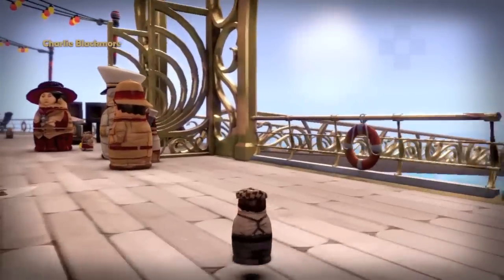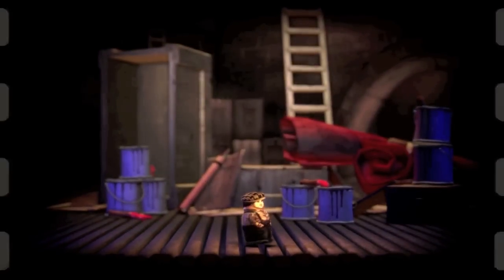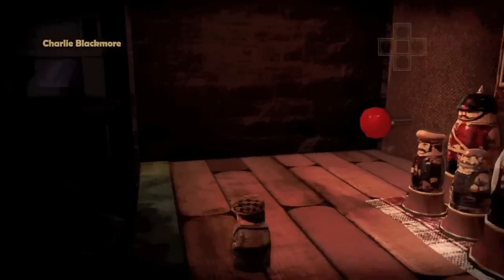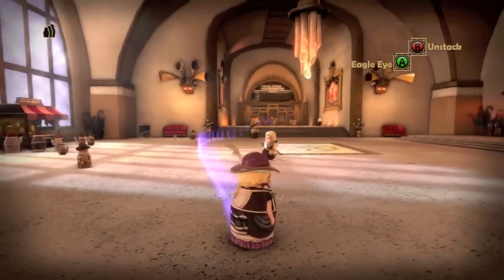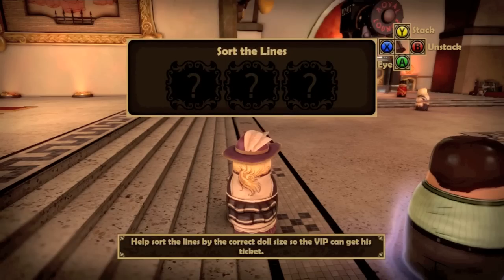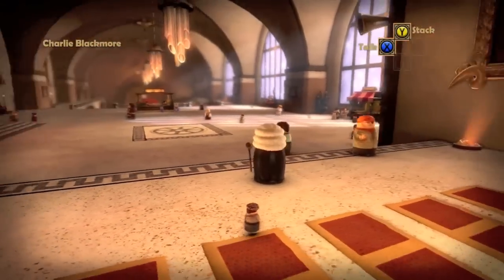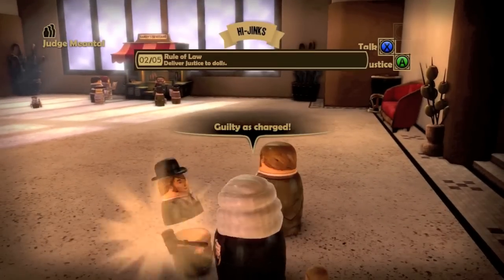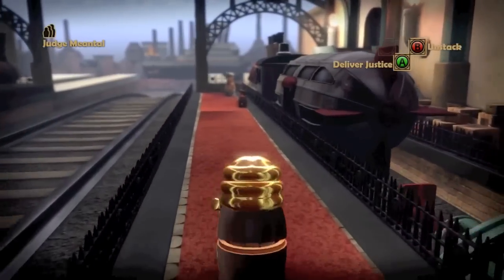Let's Play Stacking - Ch.3 - Terminal - [1] Sort the Lines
You know what they say: Glass houses sink ships!